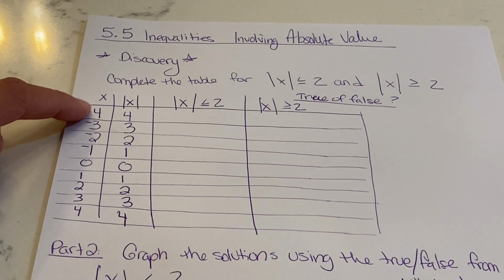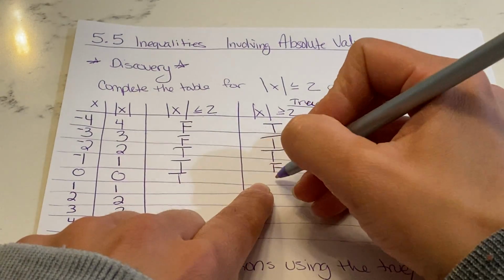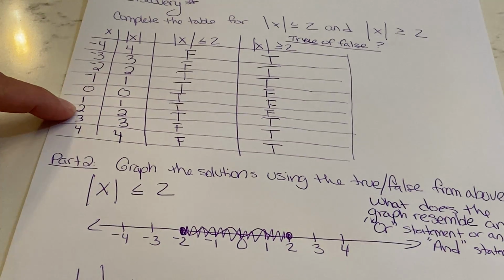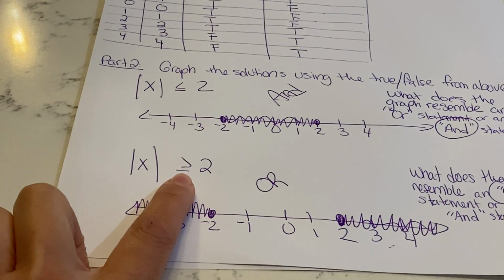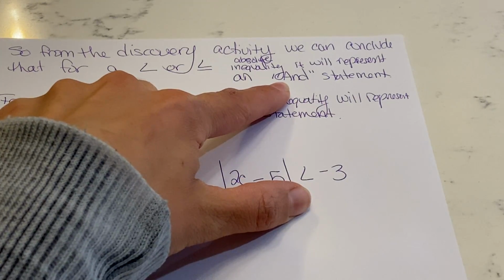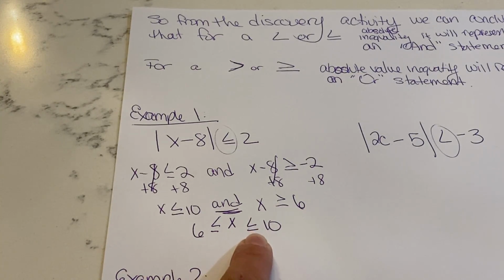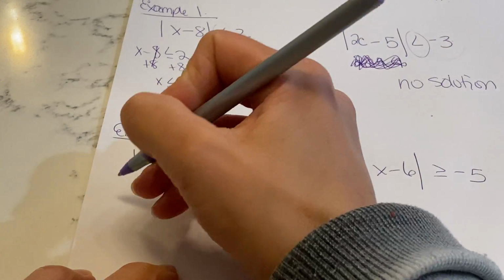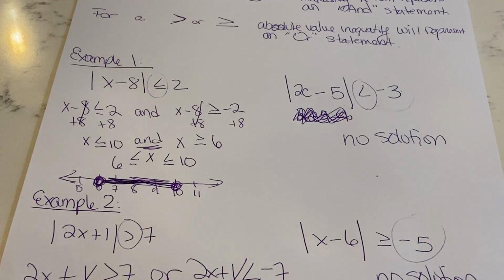5.5 Absolute Value Inequalities Day 1